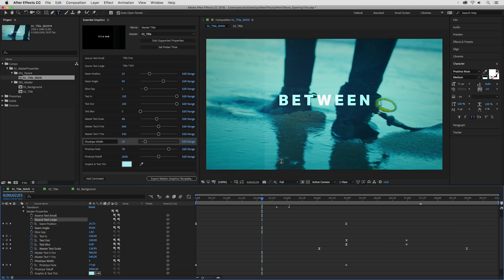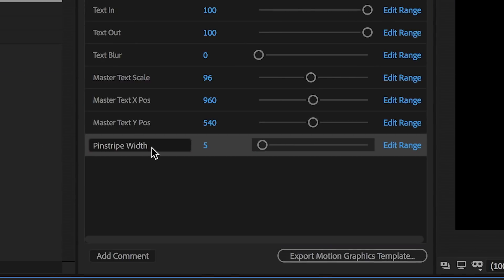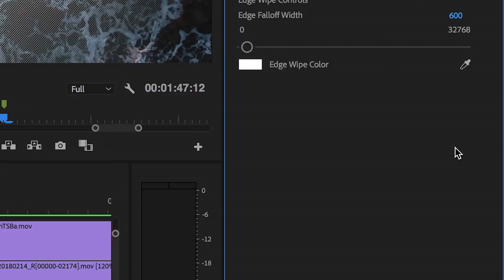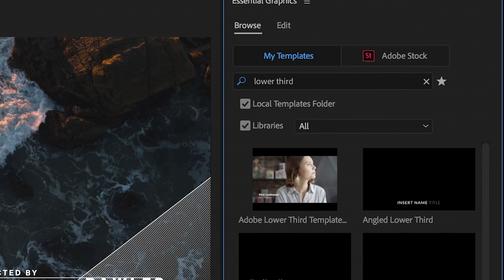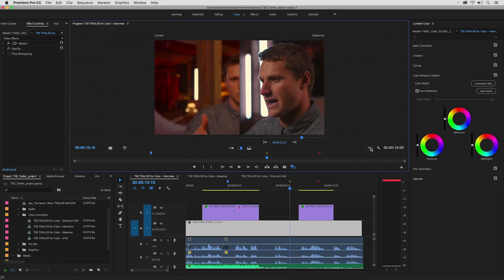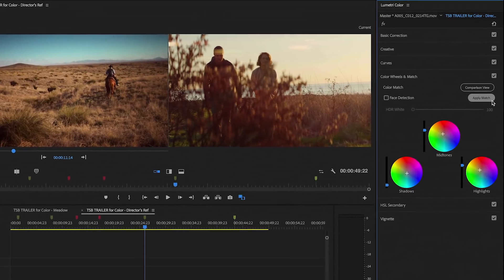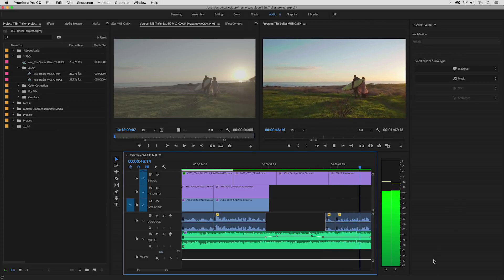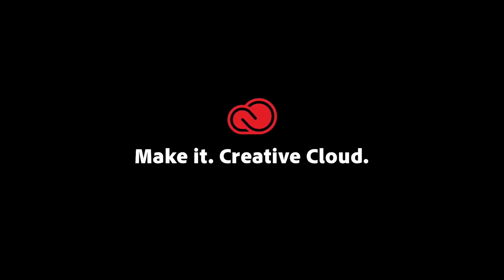What's New in Creative Cloud video at NAB 2018 | Adobe Creative Cloud